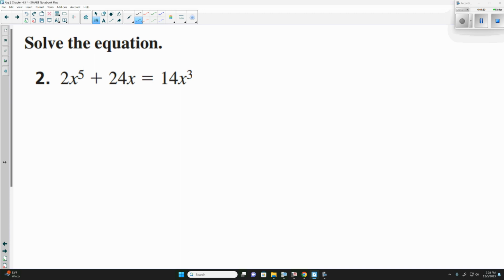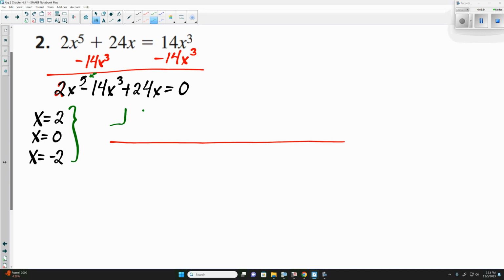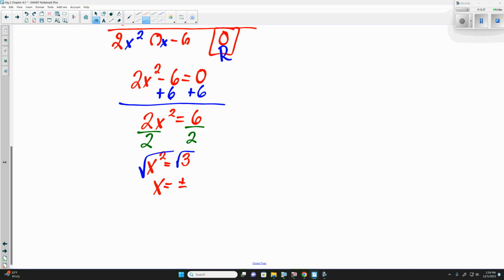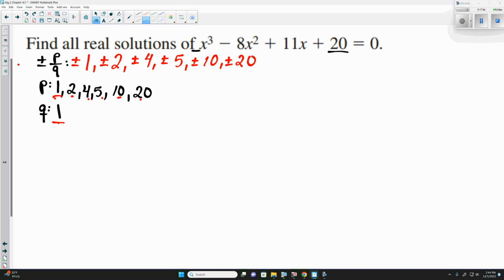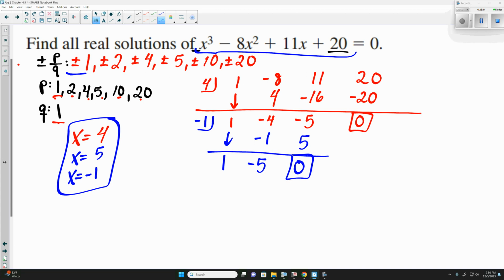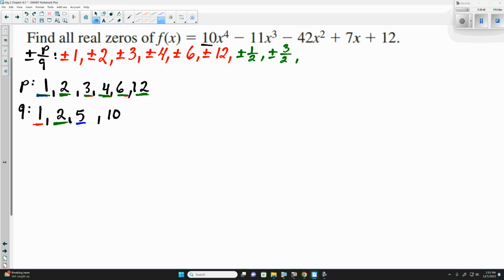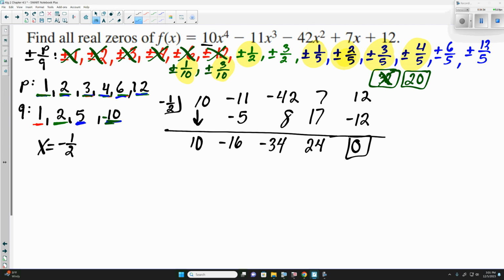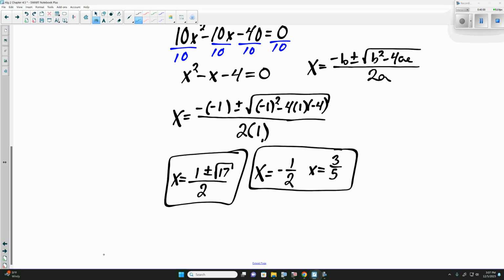Algebra 2 Chapter 4.5 (2)